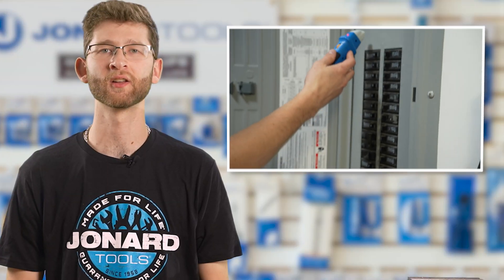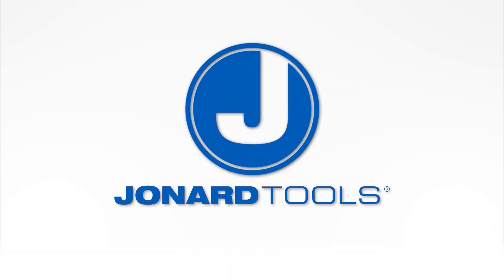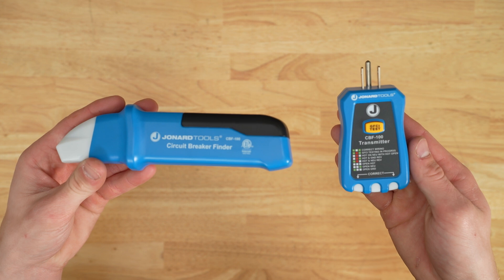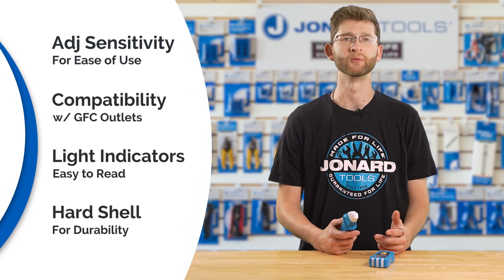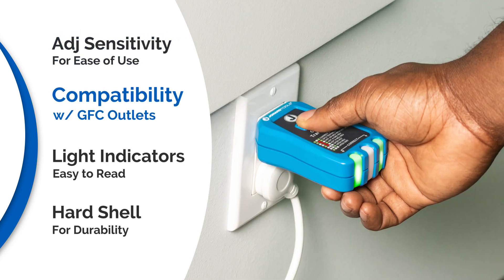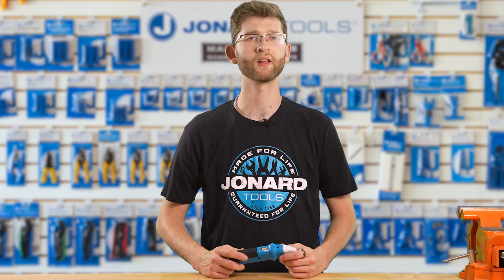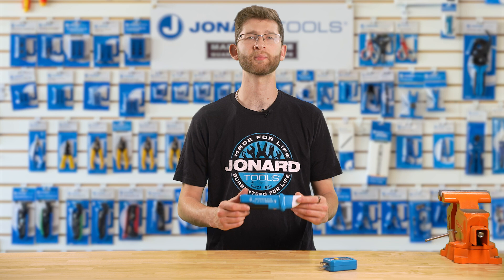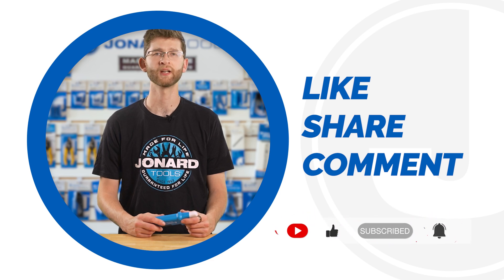The Perfect Tool for Circuit Breaker/Outlet Tracing by Jonard Tools! (CBF-100)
Perfect for tracing outlets back to the breaker, identifying wiring errors, and testing GFCI outlets ; the CBF-100 is an all-in-one solution for any troubleshooting task.

Trace an outlet back to its individual breaker.
Manually adjustable sensitivity allows finding a breaker quick and easy.
Easy to read lights make determining faults a breeze
Durable, hard shell built to withstand a 6.6-foot (2m) drop
Nominal Voltage: 110/125V AC at 50/60Hz in 3-wire outlet
Works on GFCI outlets and confirms operation of the ground fault protective device